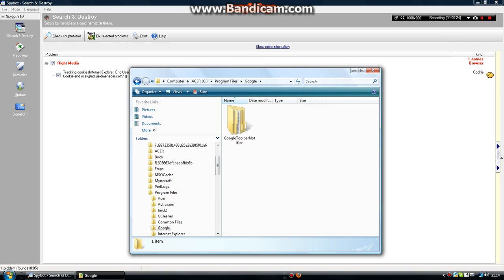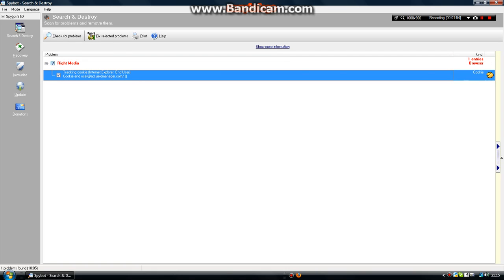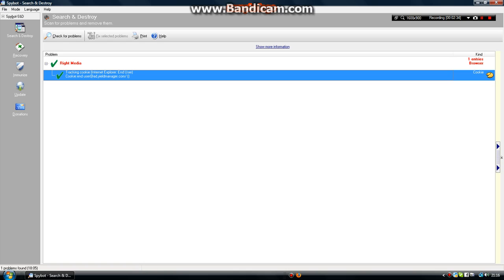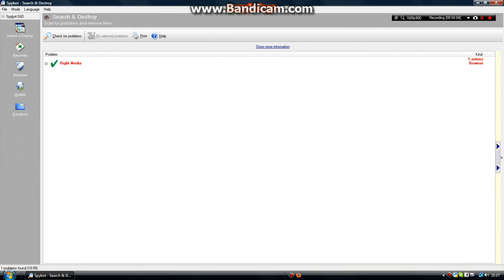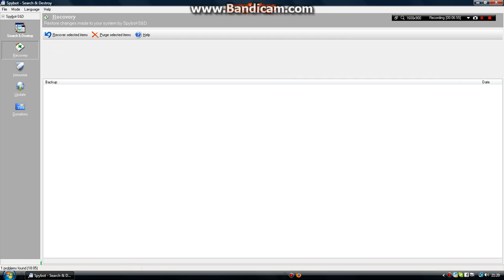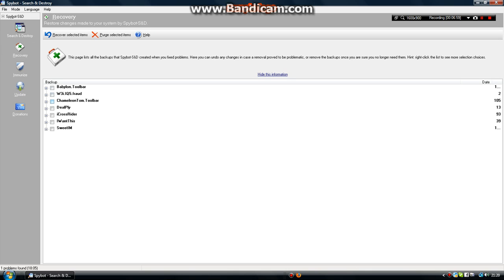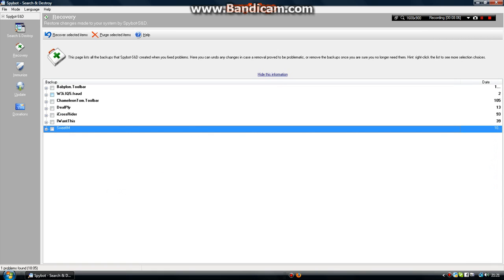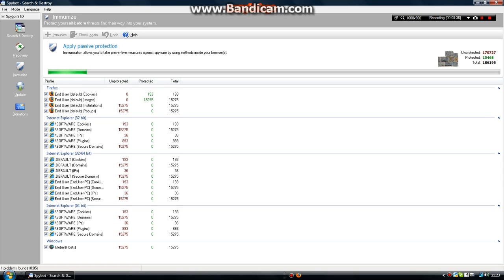Spybot Part 2 Never Recover...